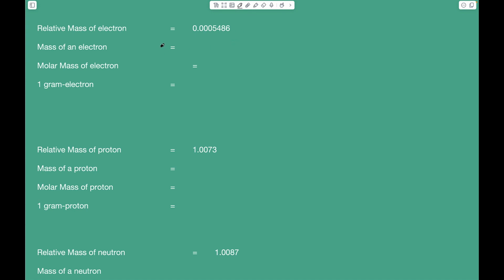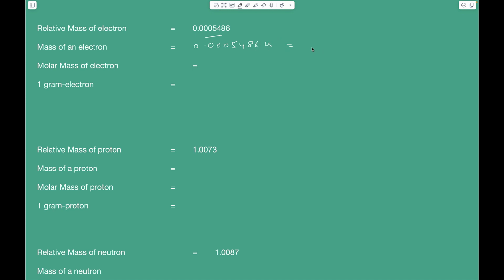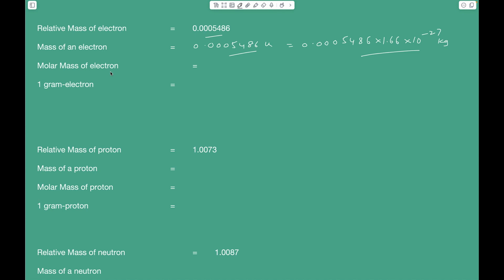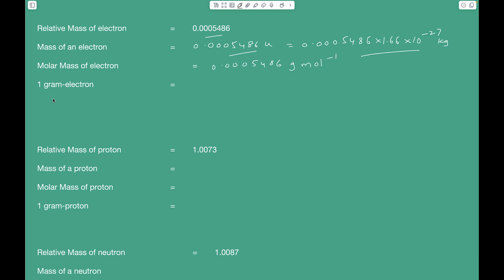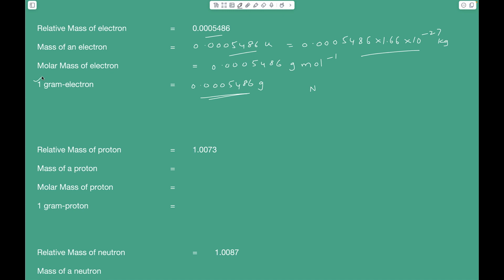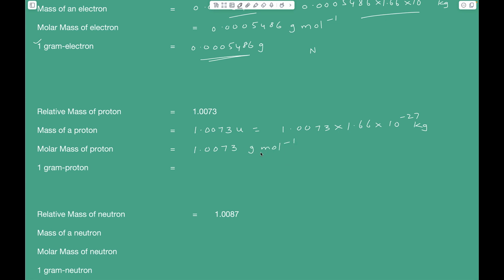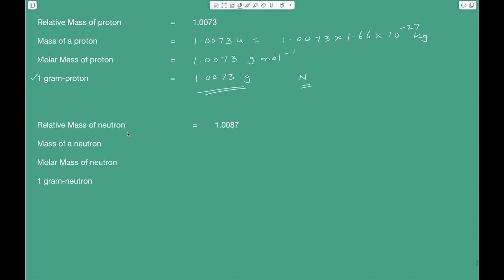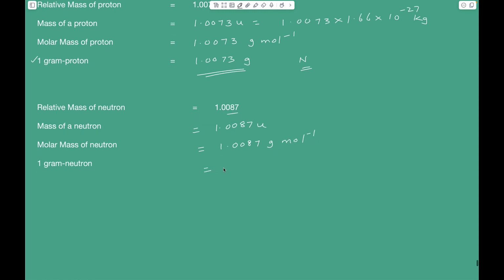Mole Concept Basic Examples - Part 2